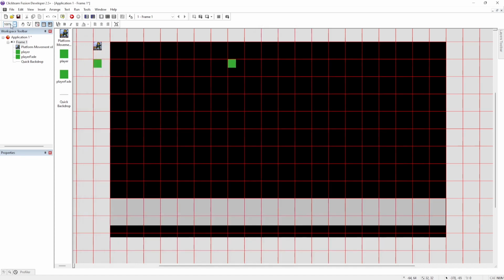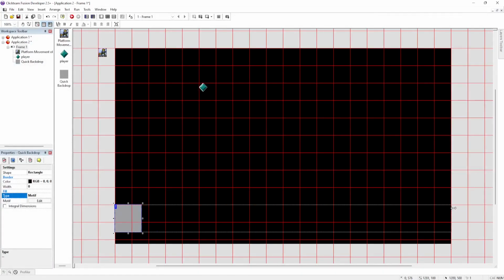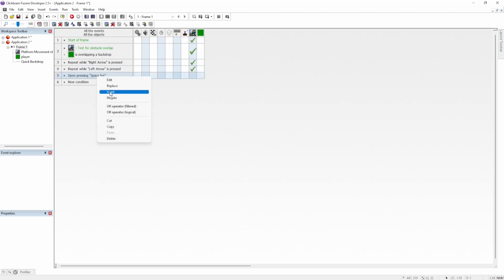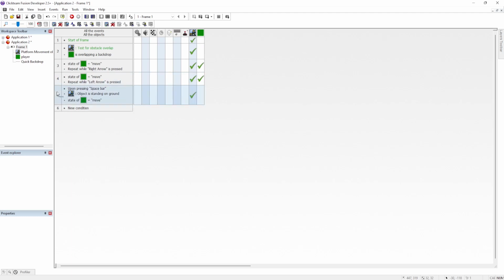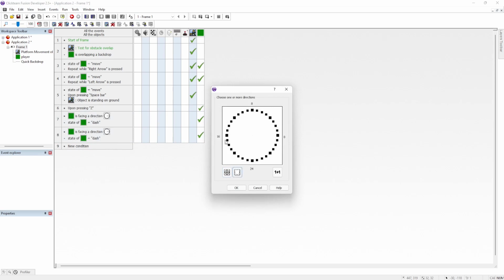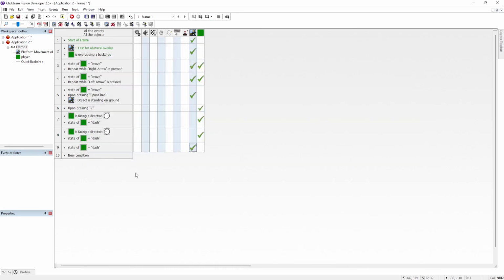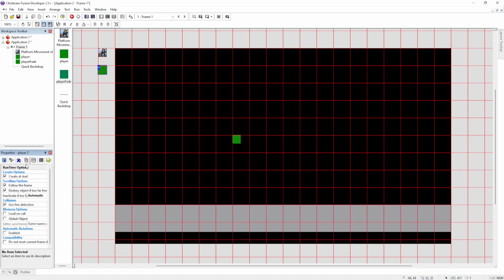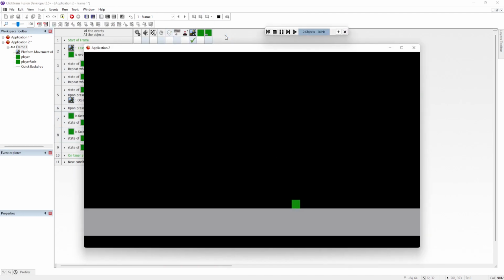Celest Dash - Clickteam Fusion 2.5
How to create a dash!